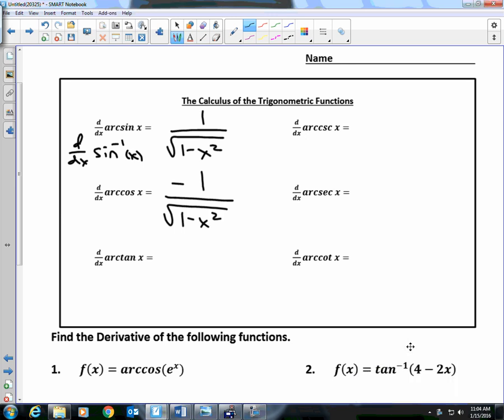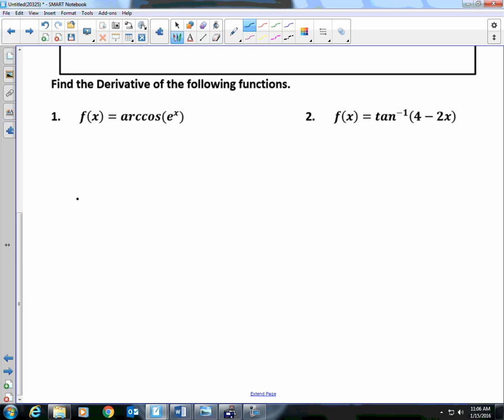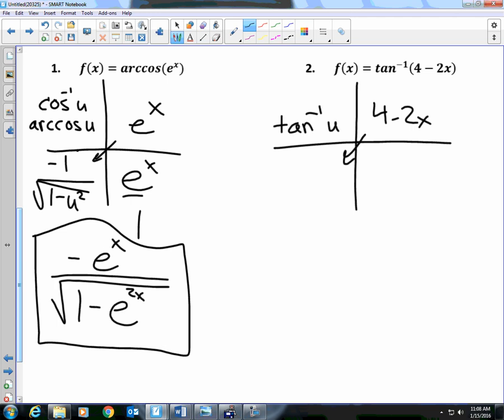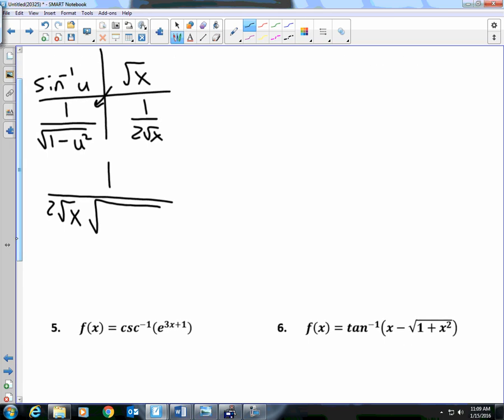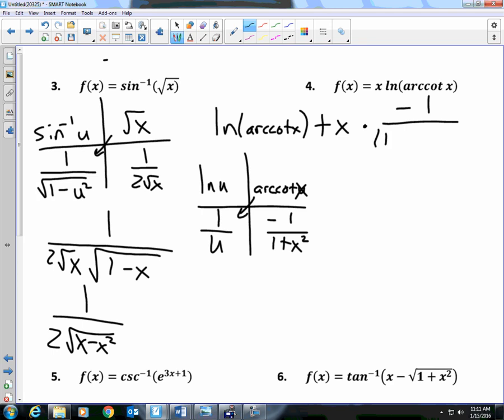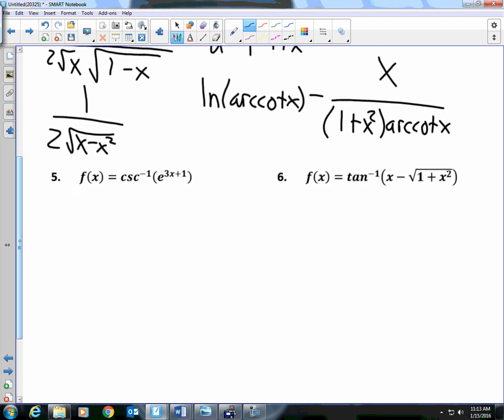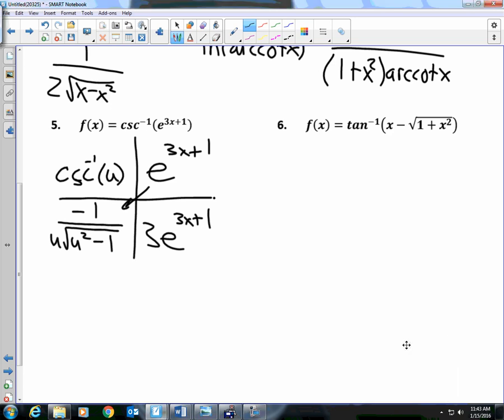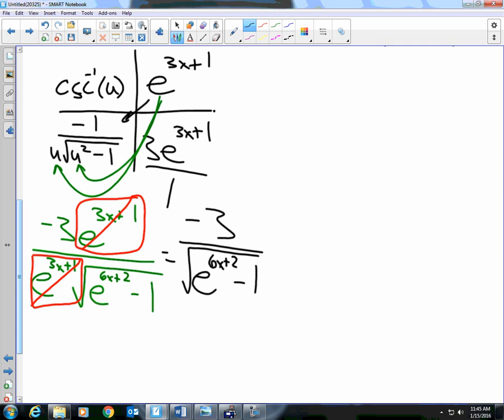Calculus Unit 7 5 Notes Derivatives of Inverse Trigonometric Functions 2016